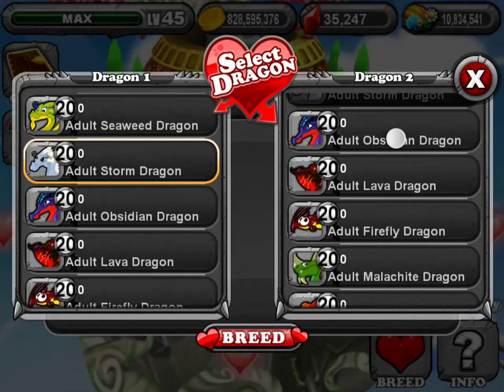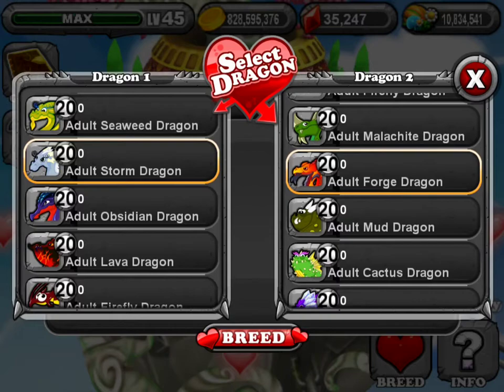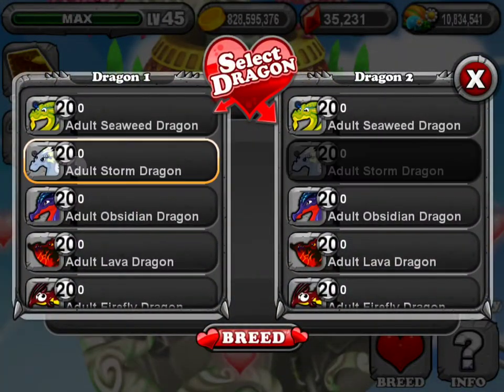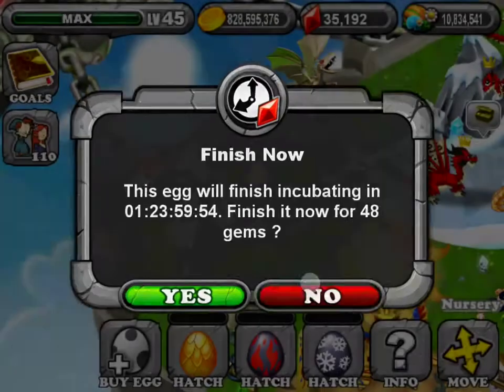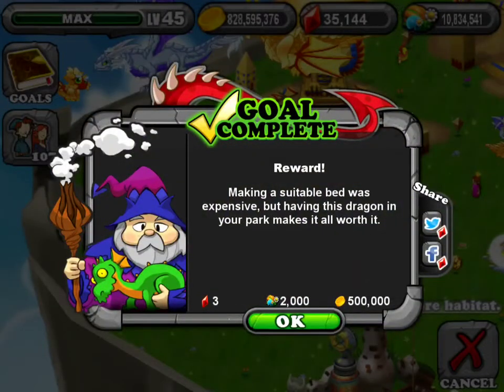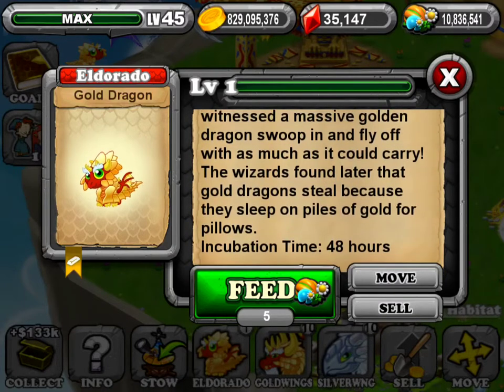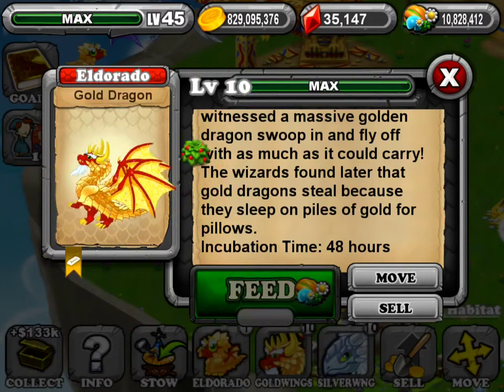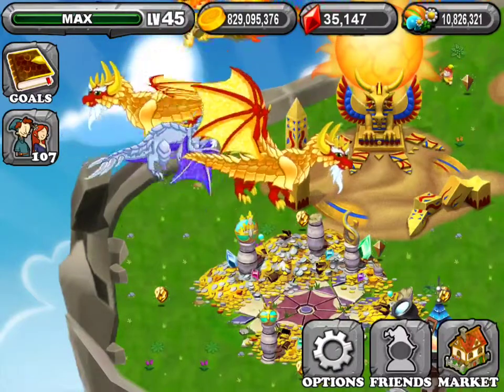Dragonvale how to breed gold dragon